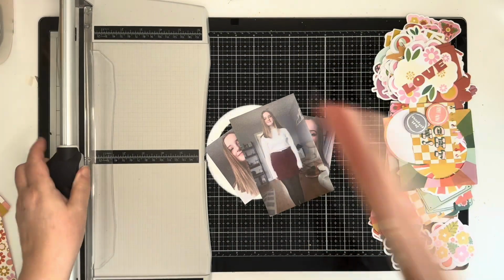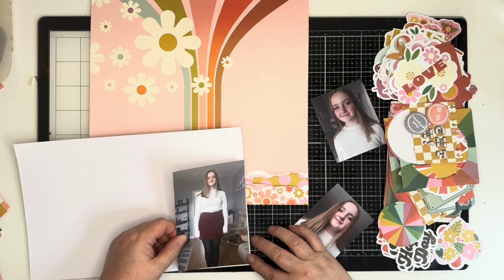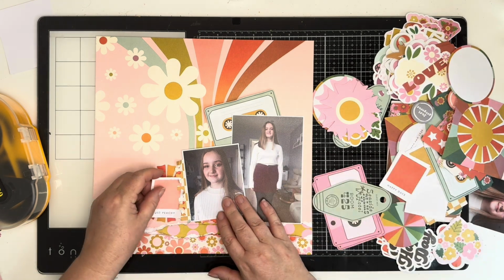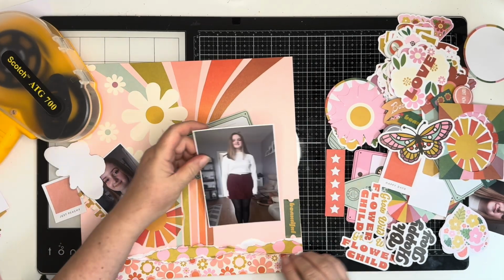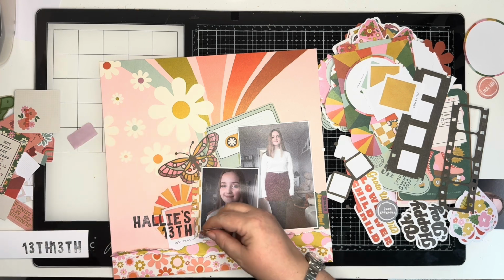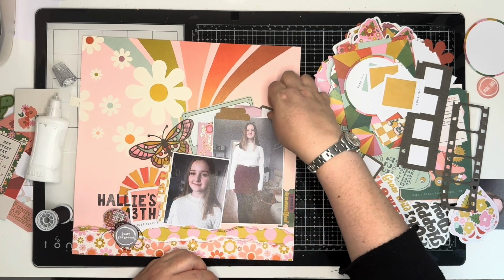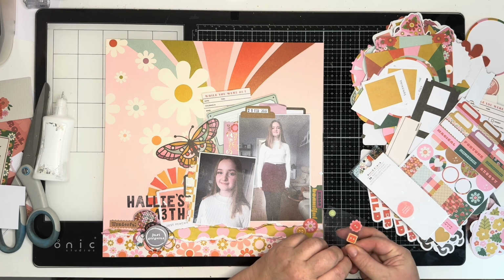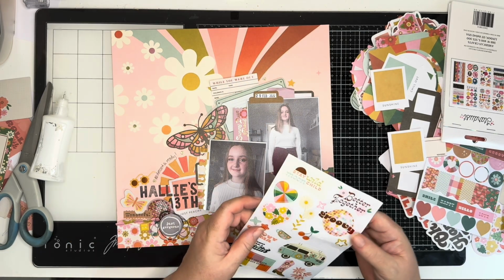DT Sarah Davies - Jen Hadfield Groovy Darlin - Hallie’ 13th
Today  DT Sarah Davies is sharing her latest scrapbook layout  featuring the new Jen Hadfield Groovy Darlin collection, scrapping with a patterned paper background and two different sized photos

Check out this collection and more in the Hey Little Magpie store